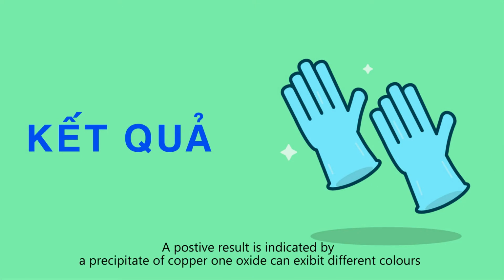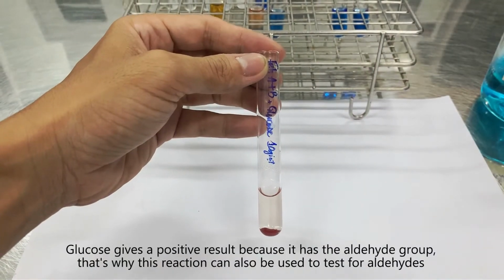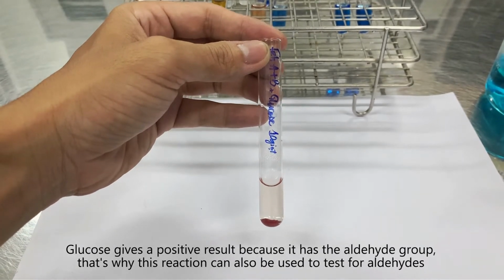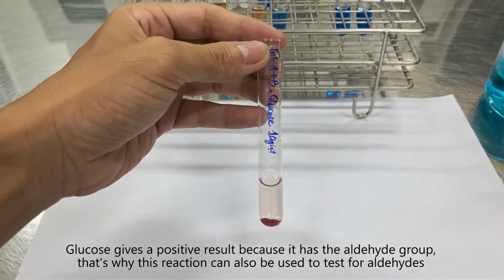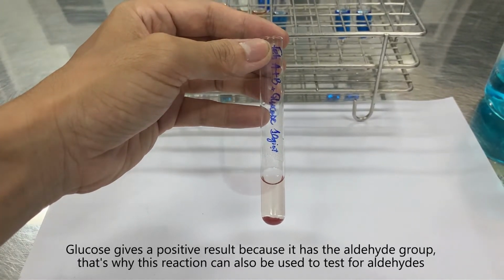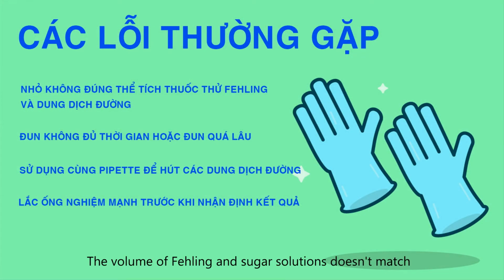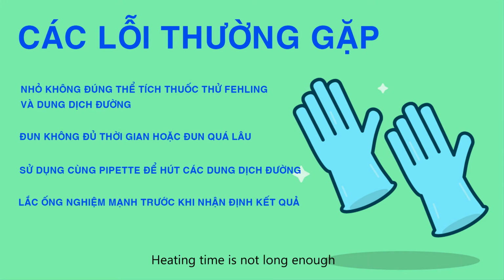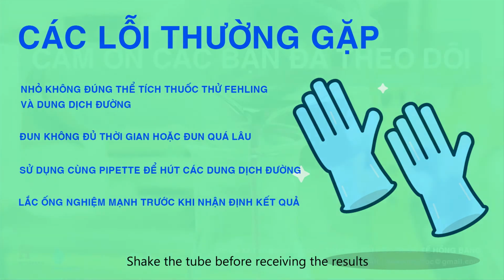Phản ứng Fehling - The Fehling's test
Phản ứng Fehling là phản ứng tìm nhóm aldehyde trong phân tử của một chất.
Ứng dụng thường gặp của phản ứng Fehling là phân biệt các loại đường có hay không có tính khử.